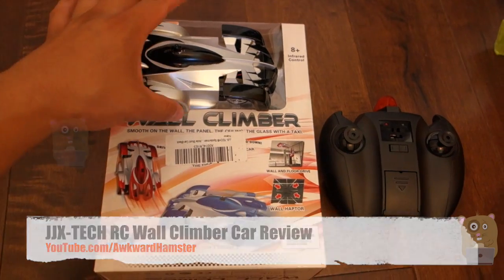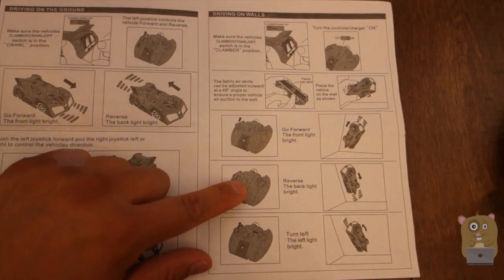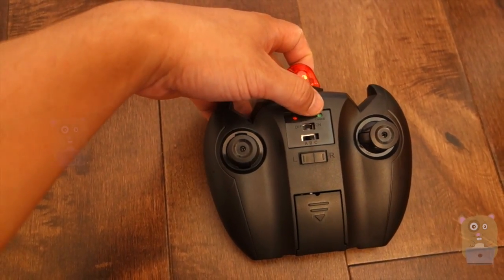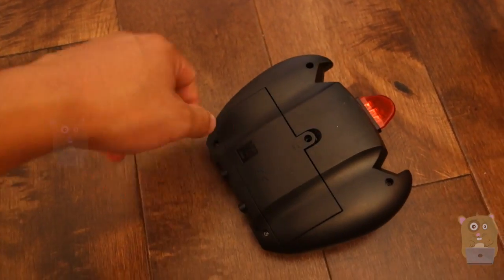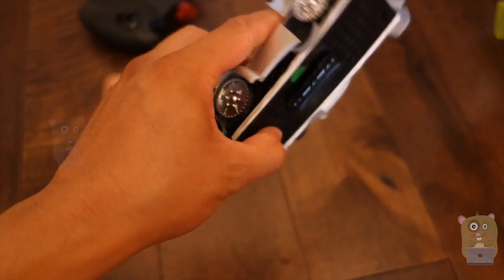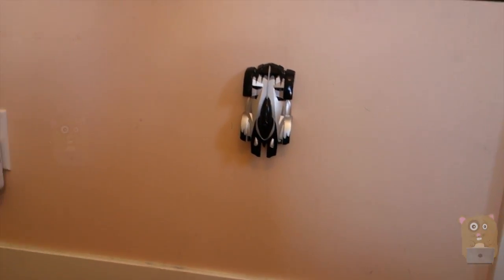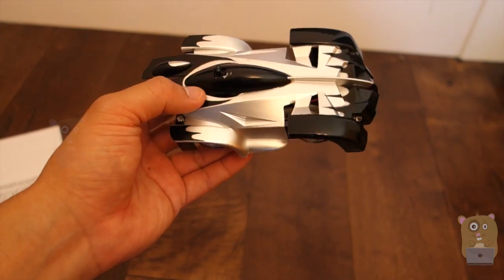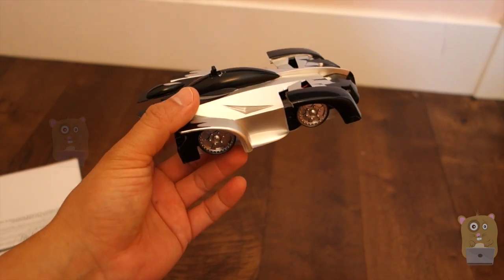JJX-TECH Remote Controlled RC Wall Climber Car Review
The Wall Driving Car is an utterly astonishing, gravity defying, remote controlled Stunt Car that does just what its name implies, it really does climb up walls; Thanks to industrial fans and an advanced air system, this tiny RC car pulls air in under itself which holds it to the wall.
Drive it straight at the wall, and when it gets there it starts to tilt upwards and at 45 degrees the monster gravity defying Traction Technology kicks in literally sucking the thing to the wall, where you drive it around just as if it was on the floor.
The ultra lightweight car body coupled with a powerful suction fan, lets you zip along walls and ceilings at full throttle, leaving regular floor racers in the dust.

Specifications:
Material: Plastic + Electronic Component
Charge Time: 30 minutes
Climbing Time: 10 minutes
Remote Control Distance: 10 m
Remote Controller Requires: 6 x AA Batteries (Not Included), the car can be charged by its remote

Size:15.5 x 8.3 x 4cm/24.5 x 18 x 7.5cm
Weight: 0.38 kg/0.8 kg

Package Included:
1 x RC Car
1 x Remote Controller
1 x Manual